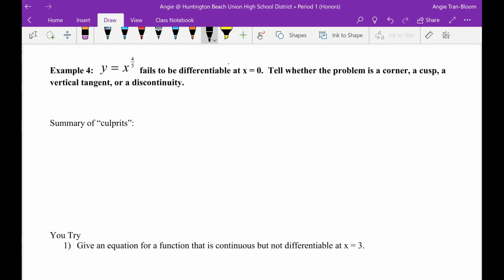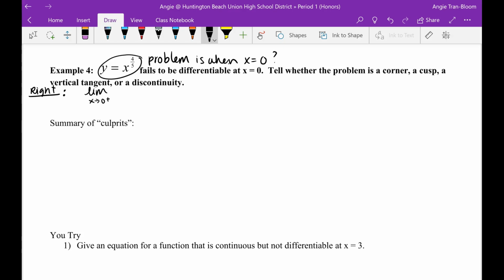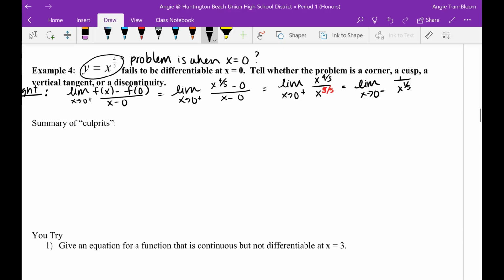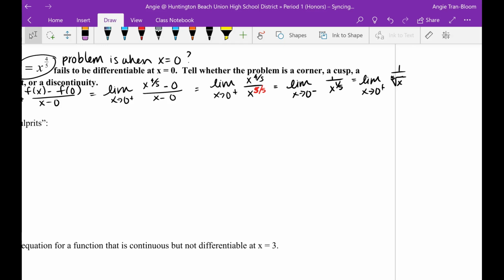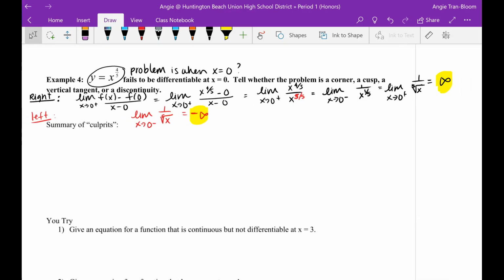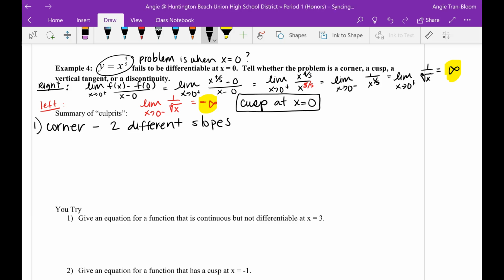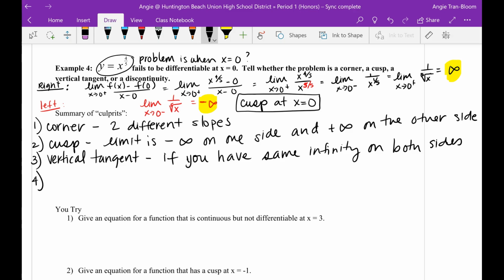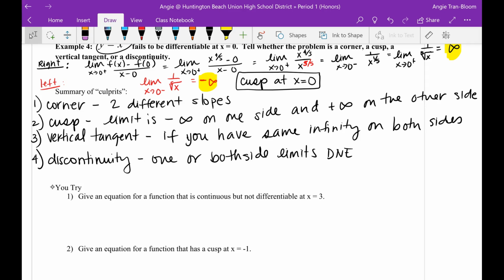3-2 example 4 and culprits (live)